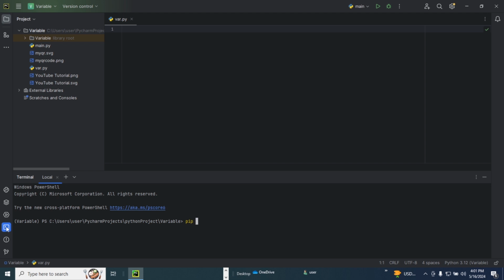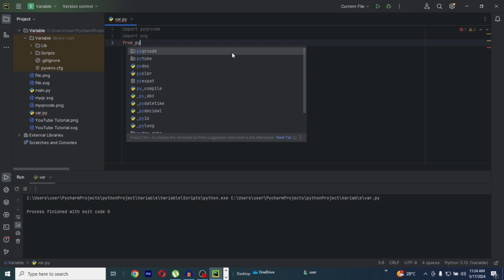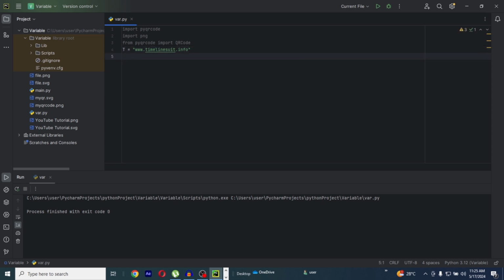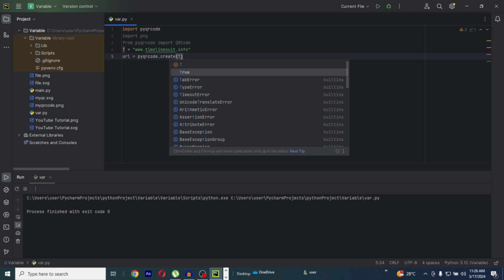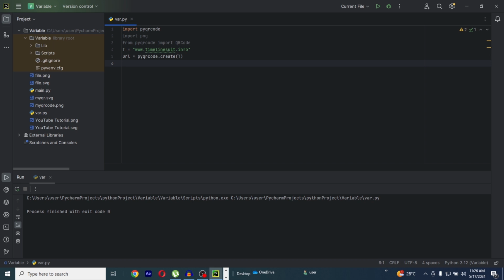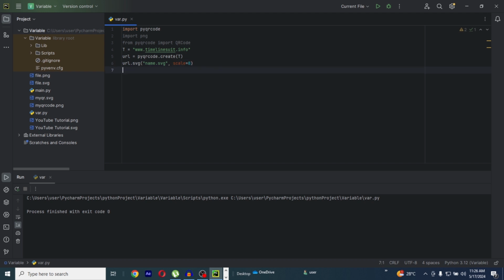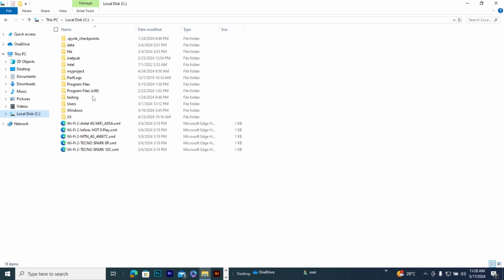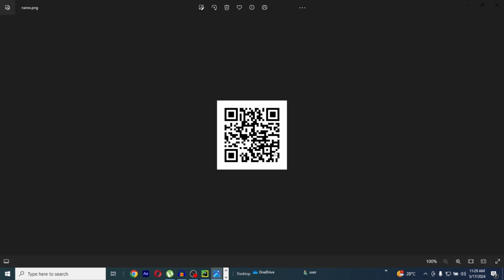How to Create QR code in Python 2024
In this video, you will learn how to generate a qrcode from a url using python.